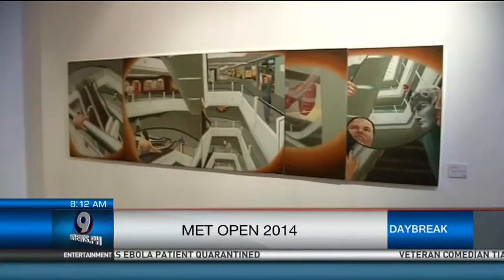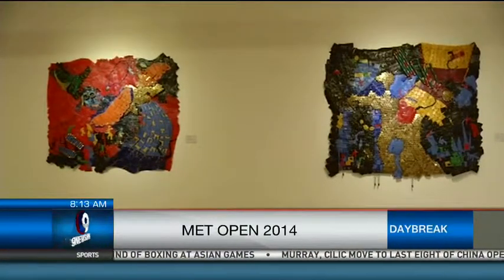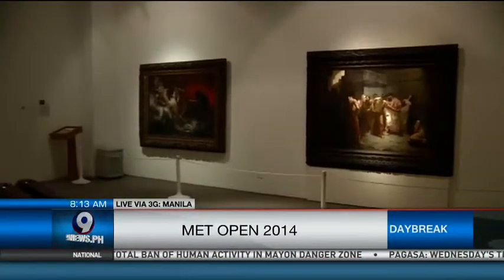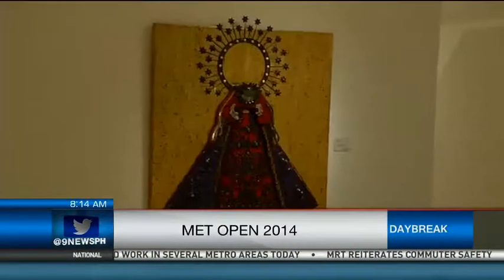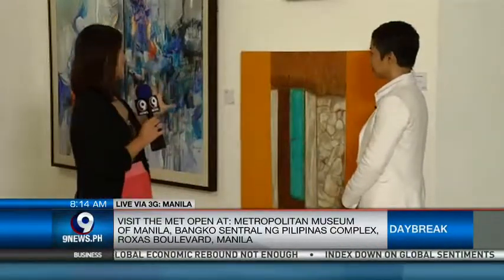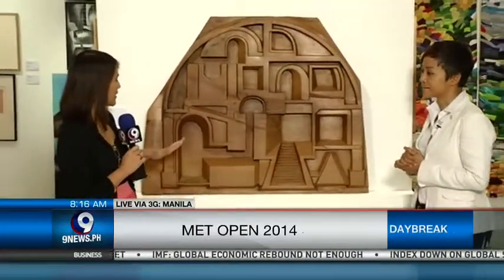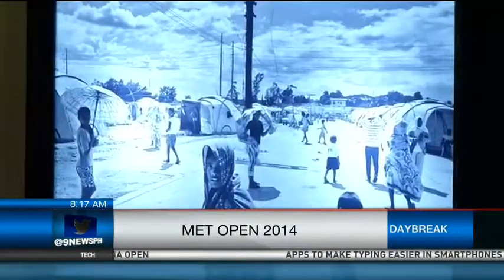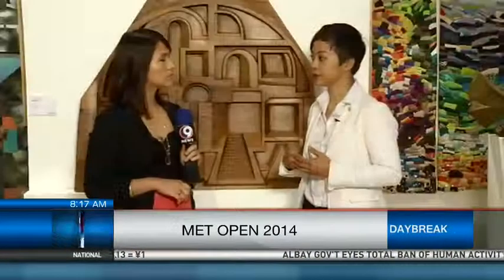MET Open 2014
We have Pia Bonalos now who's still checking out the artworks
at this year's MET Open in Manila.